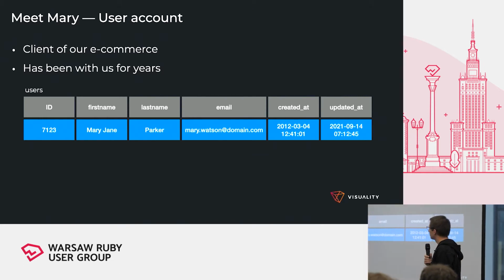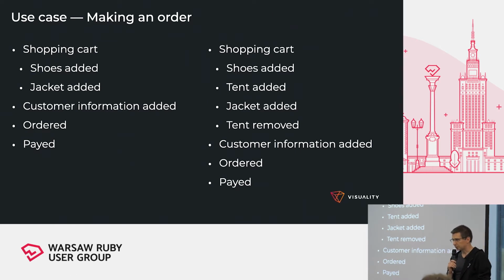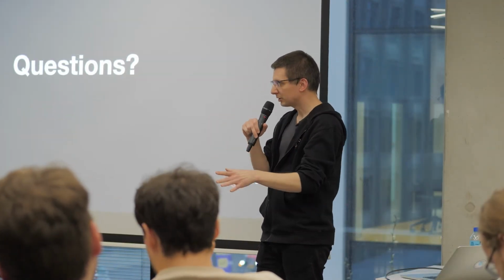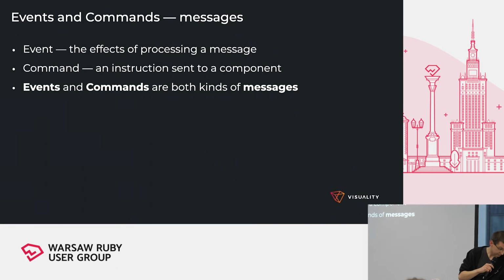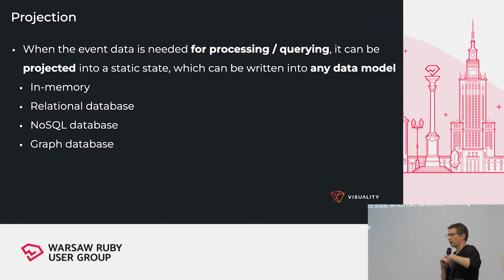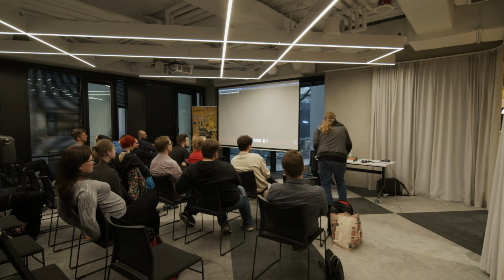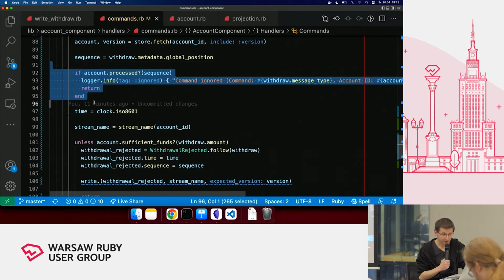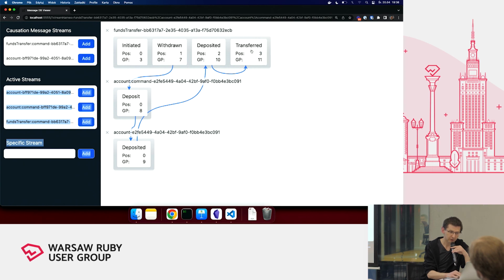WRUG 04/2022: Paweł Strzałkowski - Introduction to Event Sourcing and how to do it in Ruby